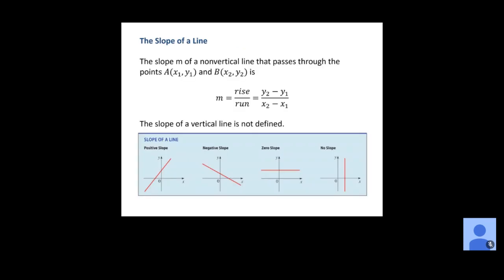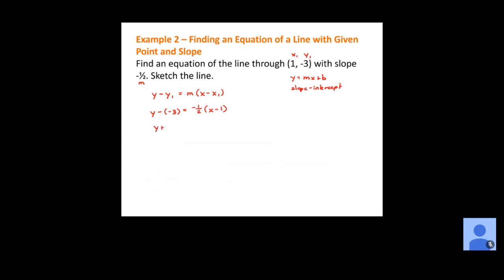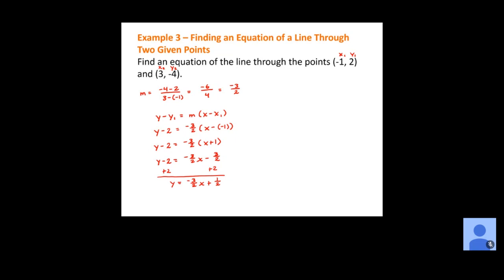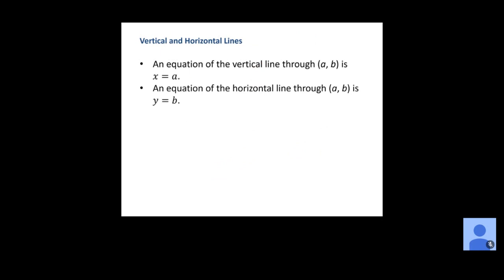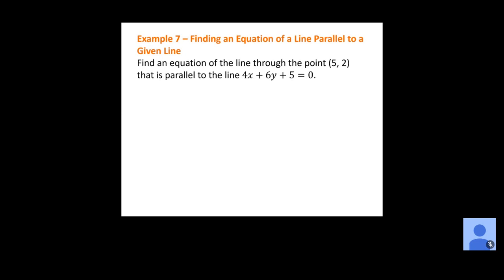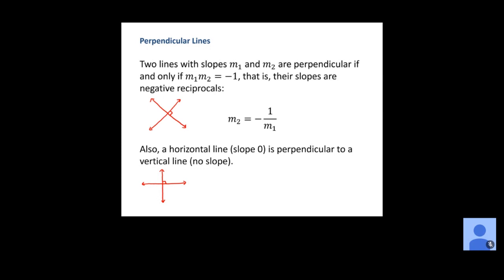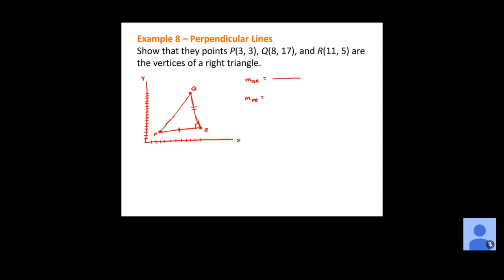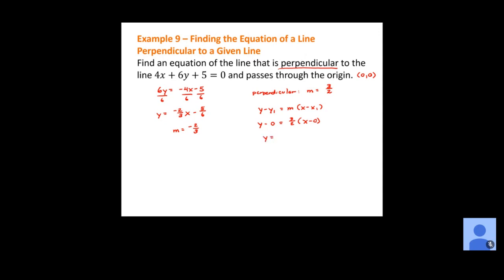MAT 171 LC2 2 11 21